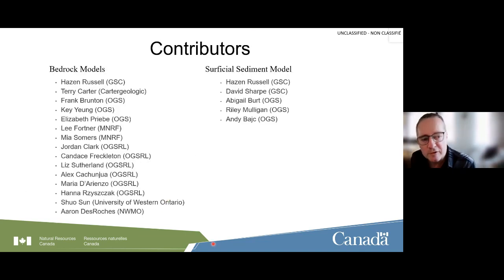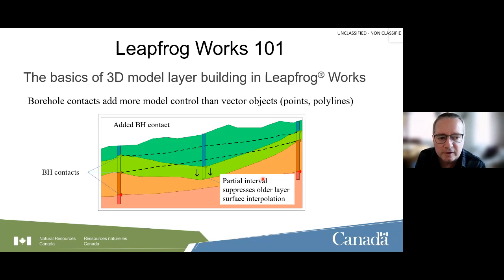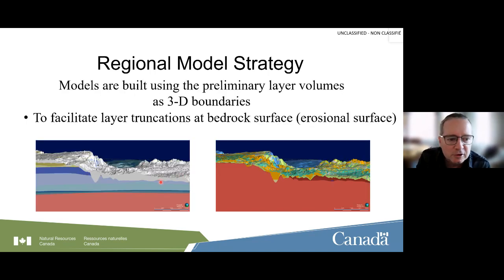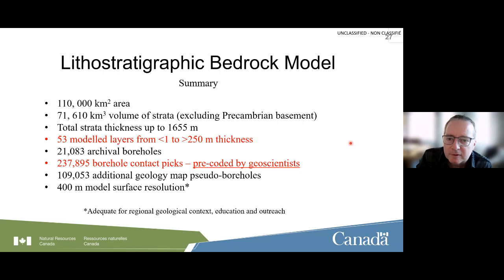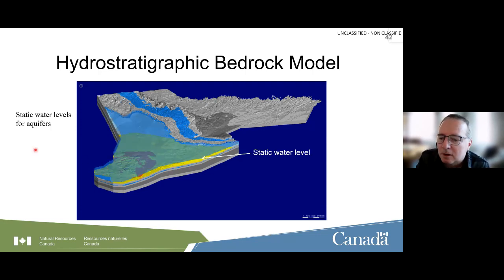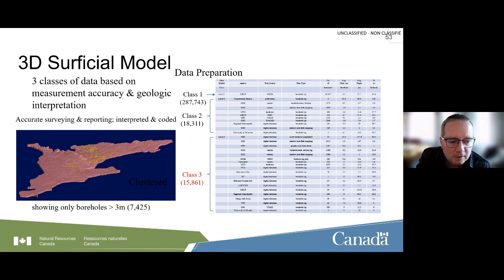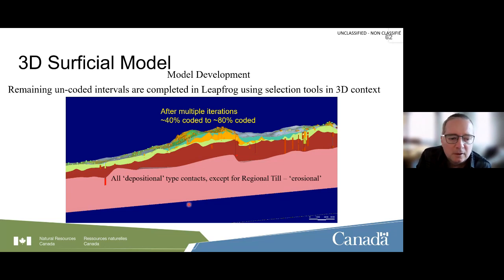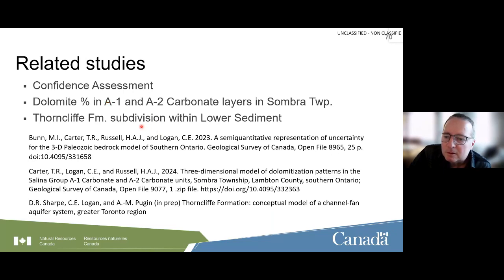Logan: From the Ground Up Developing a Regional 3D Model of Southern Ontario